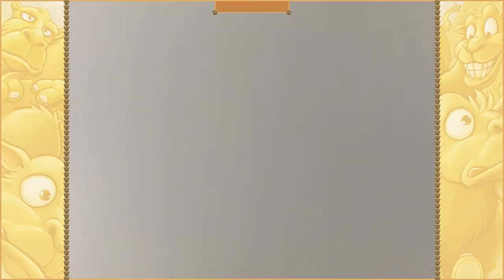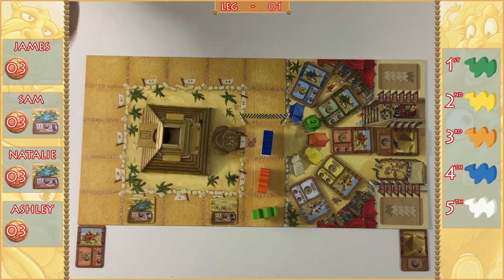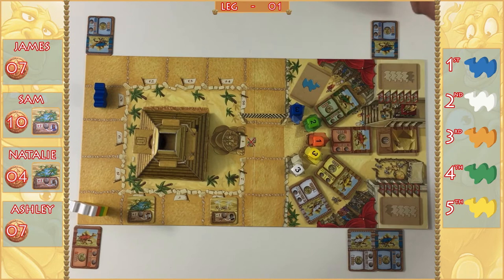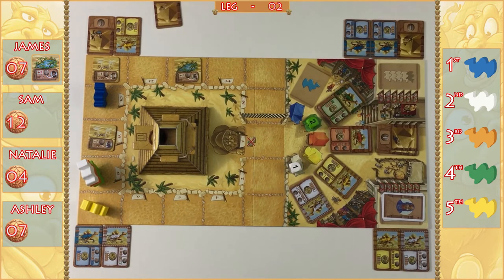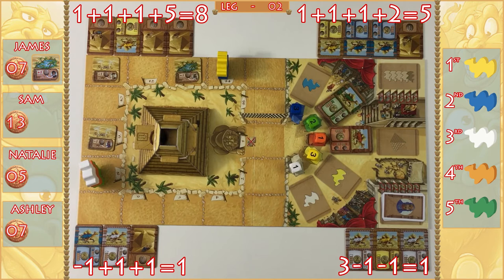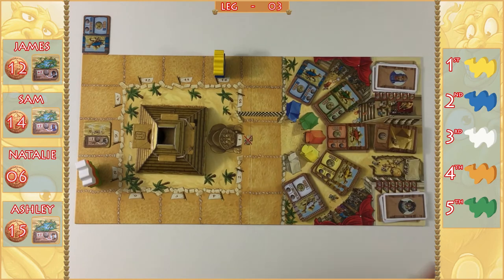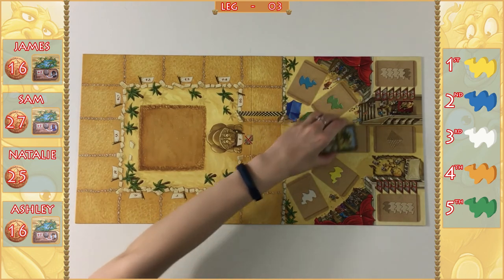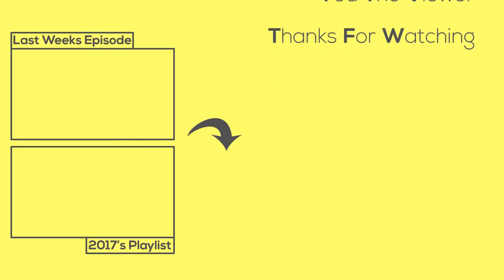Camel Up Game Play [4Player]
HELLO AND WELCOME TO THROW DOWN THURSDAY

**Errors** [1]

@ 2:54 Ashley should get an extra point for rolling the dice in the first leg. Ashley's overall score has +1 at the end of the game.

Though not an Error per se; David does say a few things incorrectly when referring to Camel Colours, please forgive him.

Natalie, Sam, James & Ashley play Camel Up

This is ThrowDownThursday (TDT) where we will be playing multiplayer games and commentating our thoughts on the plays made.